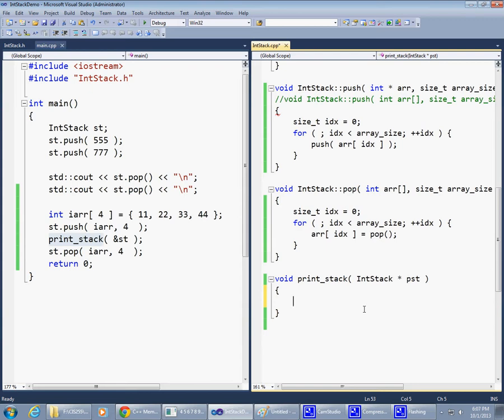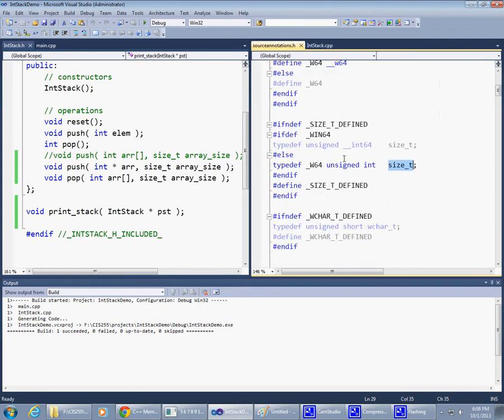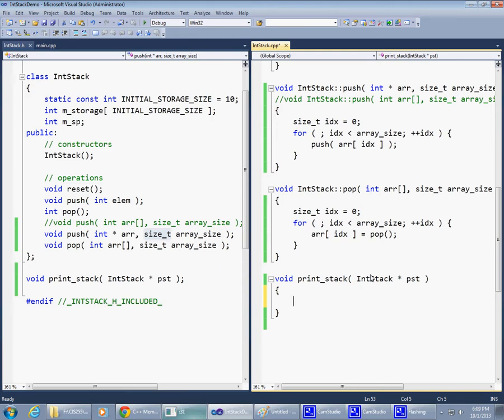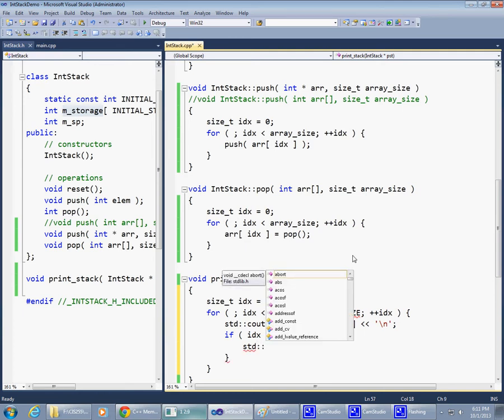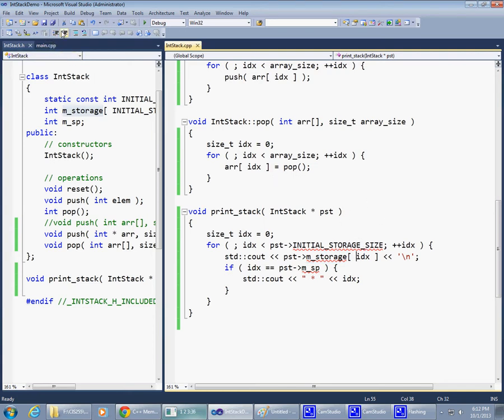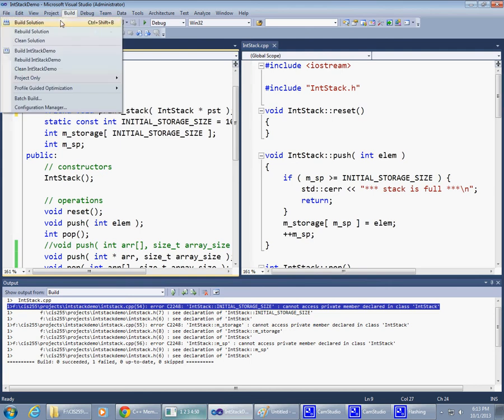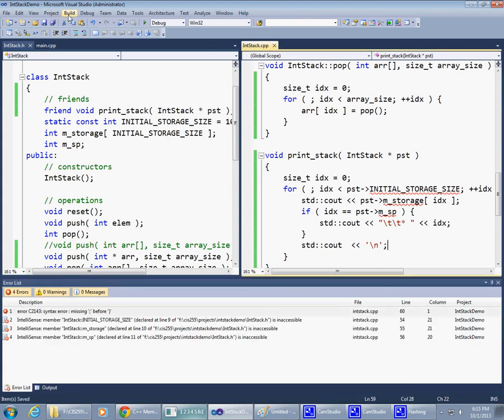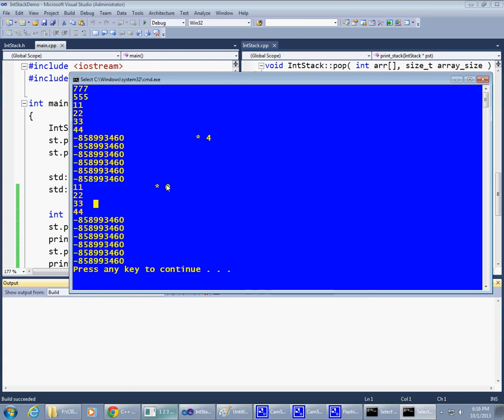Stack of integers assignment overview Part 6